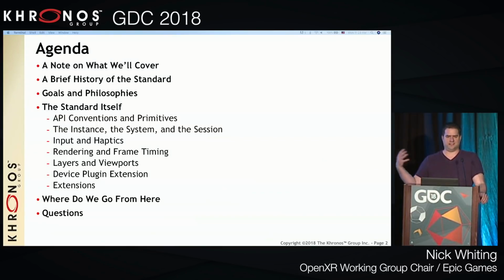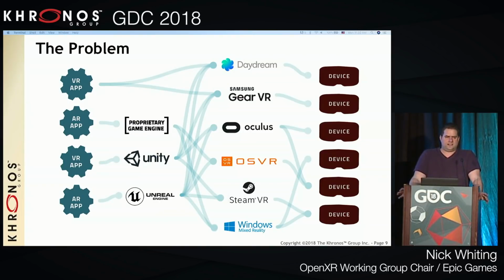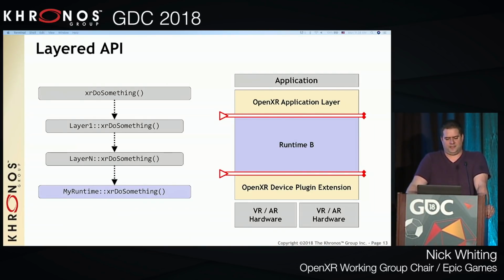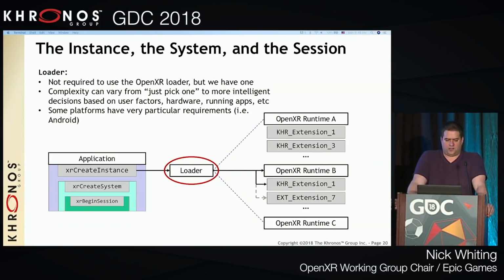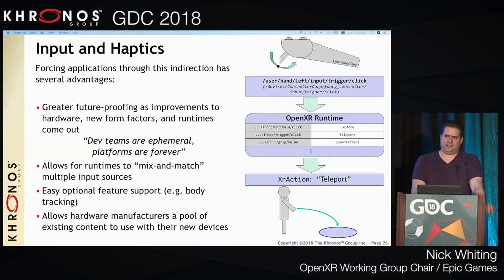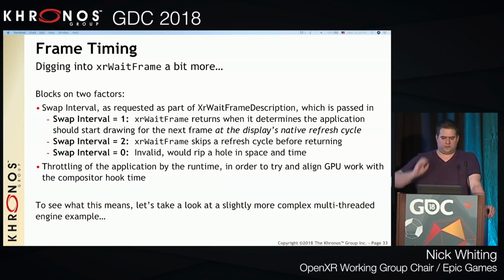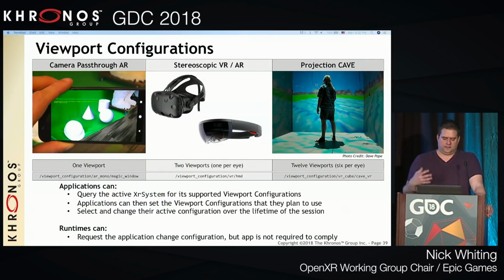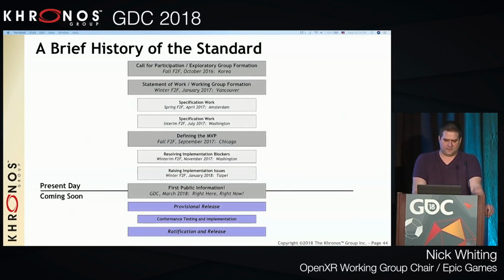GDC 2018 - OpenXR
For the first time, we’ll give an update on the technical details of the of the OpenXR standard for virtual and augmented reality - created by the Khronos OpenXR working group. This includes the interfaces that applications will use to communicate with runtimes, as well as how new devices and interoperability are handled. Specifics of the technical challenges of developing the specification will be covered, as well as insights to the reasoning behind some of the decisions made by the working group on the architecture of the standard.